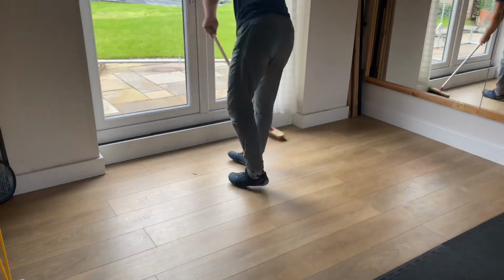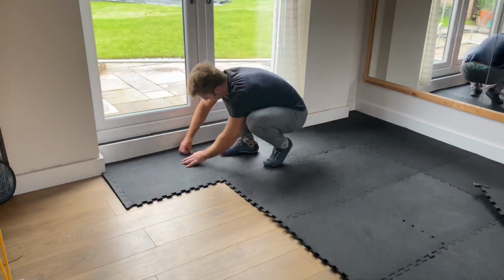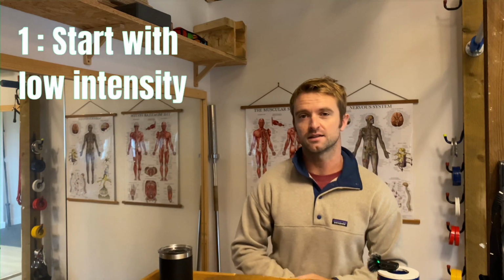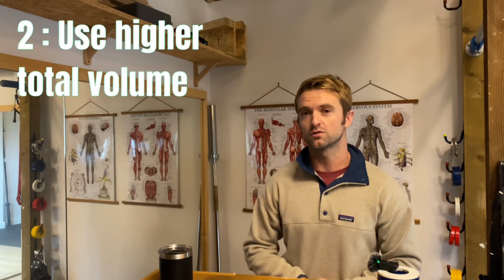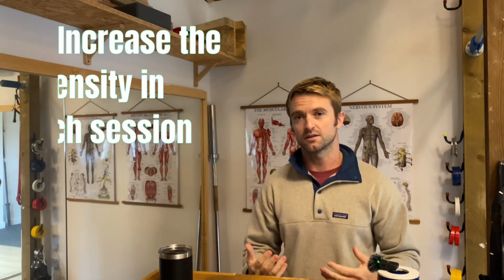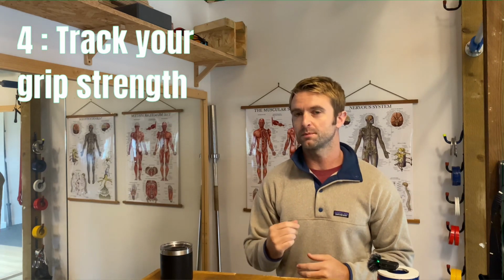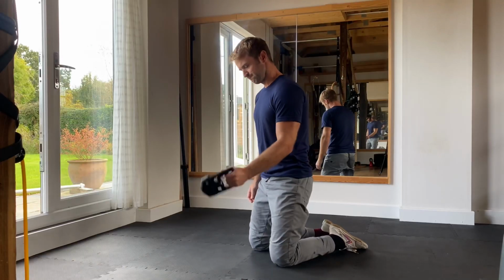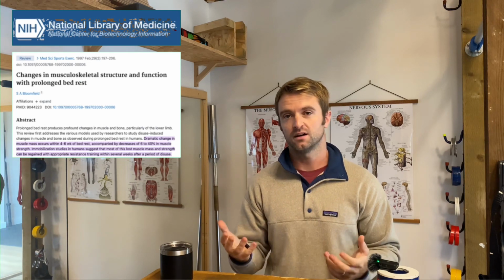5 Tips on How to Get Back to (Calisthenics) Training After an Illness.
I had to take a full week off training due to a head cold and while I was ill, I realised that I’d need a different approach to my first week back.

Here’s how I returned to training along with some ideas that should help you get back to yours without losing momentum or progress.